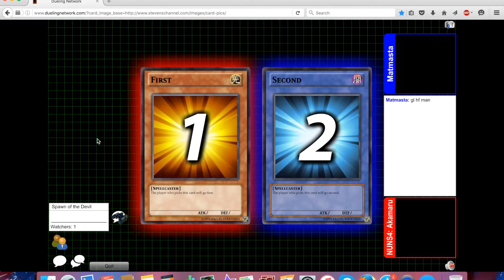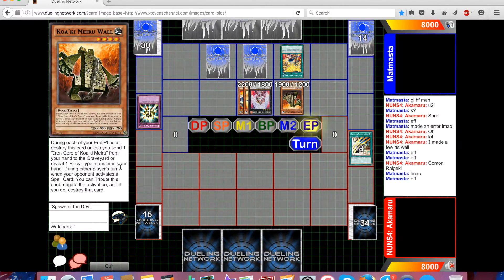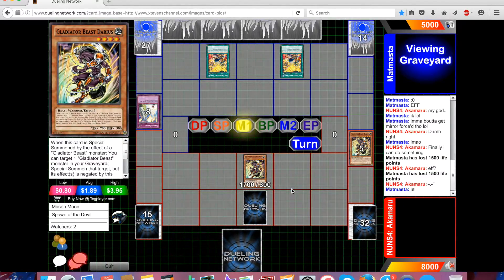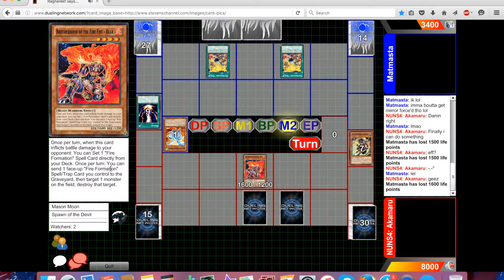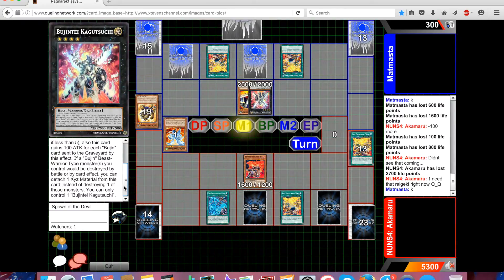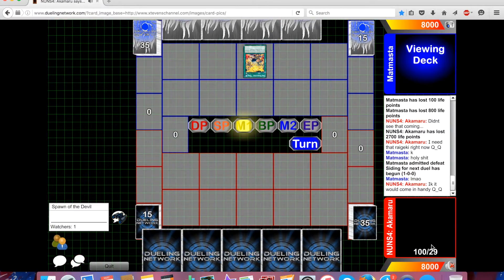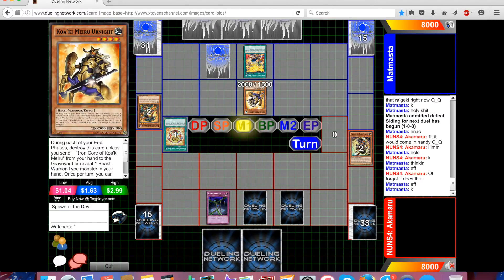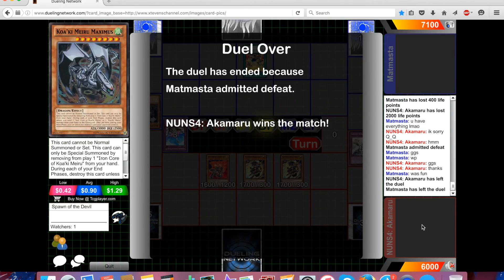Yugioh Battle of the Rougest Round 1! Matsmasta Vs NUNS4: Akamaru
Hey Guys Spawny here again bringing you guys the final match in round 1 of the Battle of the Rougest tournament! Today we have 2 very talented duelist playing and it was a very good match!